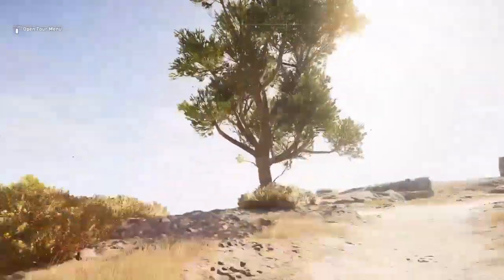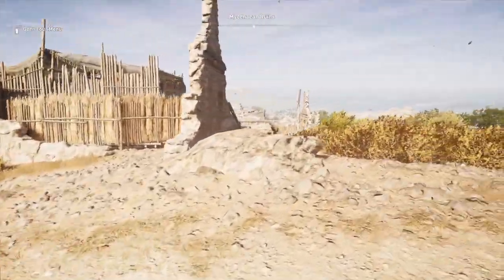A Note On Pronunciation- My Thoughts On Biblical/ Classical Dialects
In this video I will be sharing my thoughts on pronunciation and what dialects I use and why. I make videos in Classical Syriac, Biblical Hebrew/ Aramaic, Greek, English, French and German. Here are my opinions on historical reconstructions, anachronisms and modern forms of pronunciations of historical languages.

This channel is going to primarily focus on ancient and medieval languages. One of my passions is learning about different dialects, pronunciations and scripts to write myself making the videos personal.
I will try in several of my videos to read slowly and clearly for those who want to learn and also if you simply enjoy reading and listening to languages like me.

I have struggled to find simple videos that highlight pronunciation in old languages on Youtube, often very fast speakers covering many topics and while many of them are great in their own way it can be difficult for beginners in my opinion. So my aim for this channel is to make videos to create an introduction to these languages without it being too difficult.